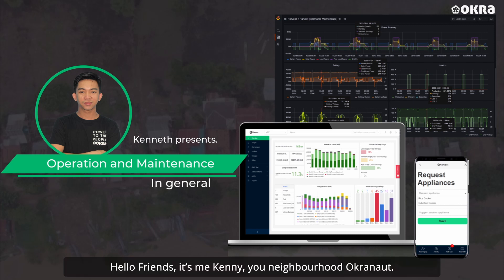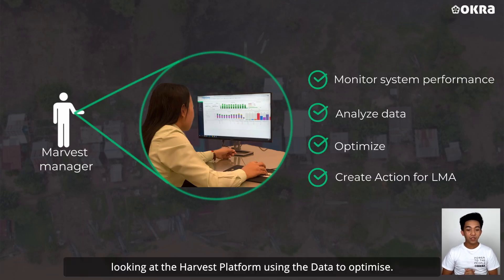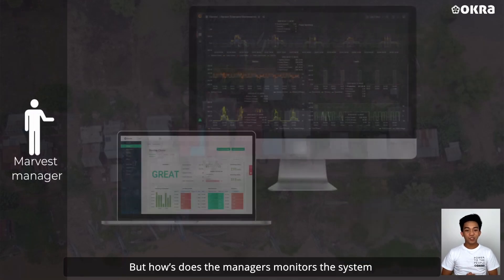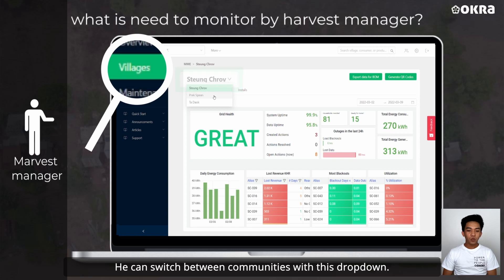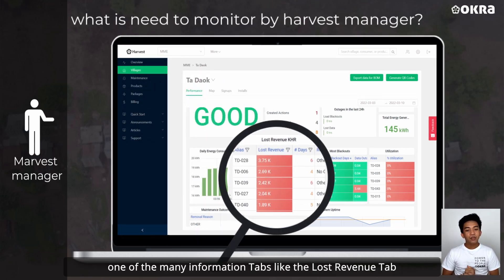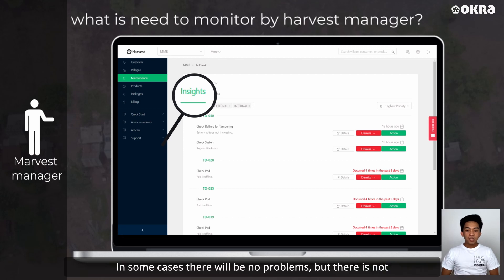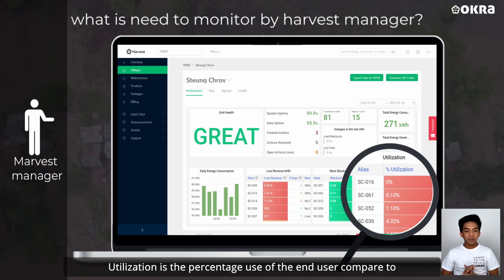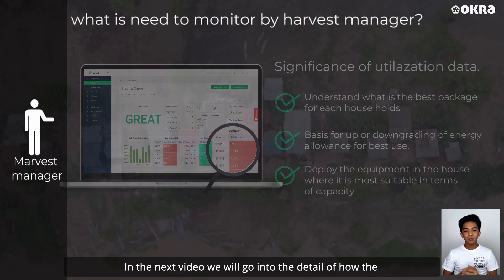[OKRA Training] Operations & Maintenance Basics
This video provides some quick insights into what operating and maintaining an Okra network looks like.

Use this video to get an idea of the moving pieces.